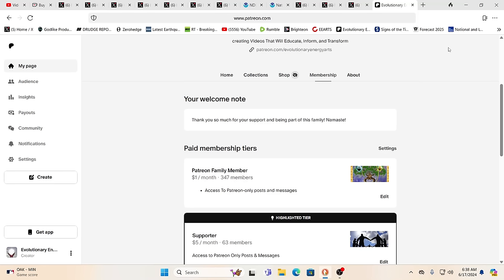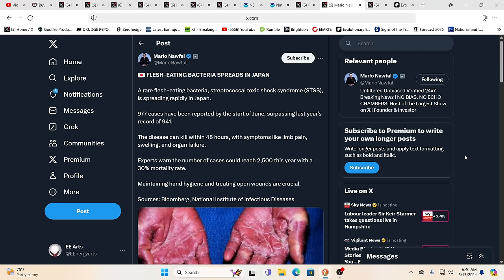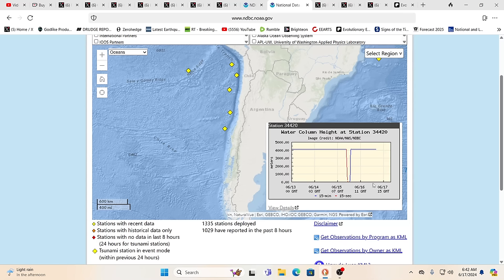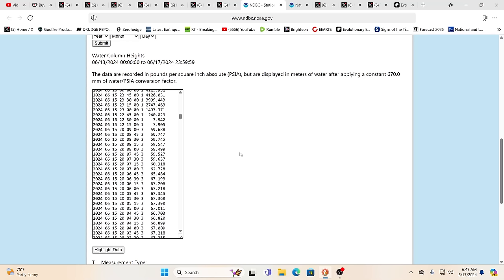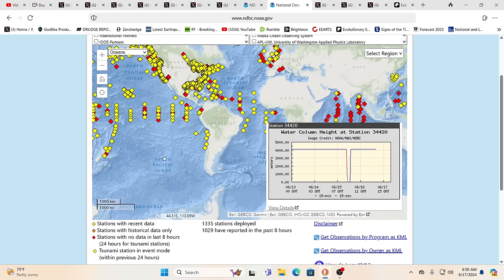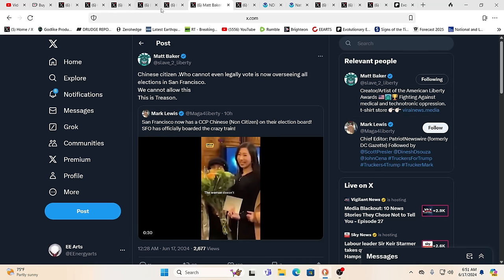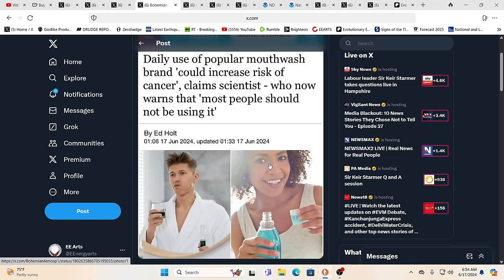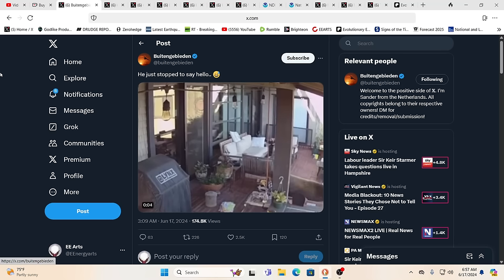BUOY SHOWS 12,000'+ DROP IN WATER LEVEL!!!*FOOD RATIONING? FLESH EATING DISEASE*NO COINCIDENCES*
For truly uplifting energies & frequencies in these times!

Namaste!